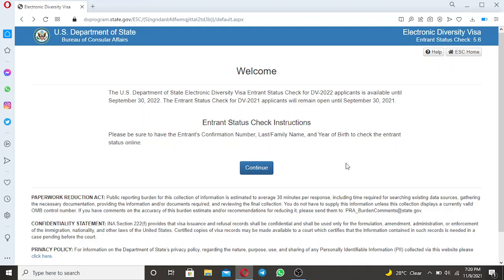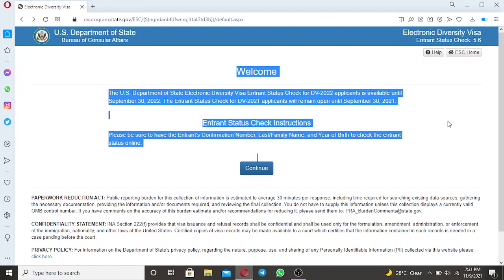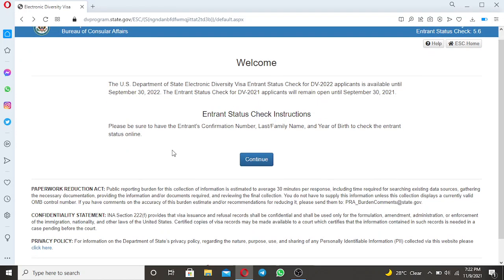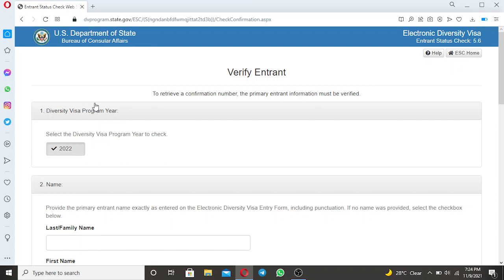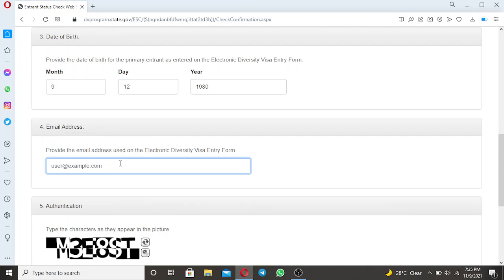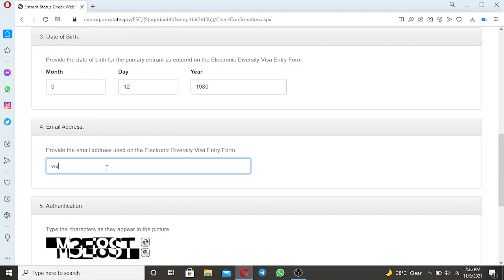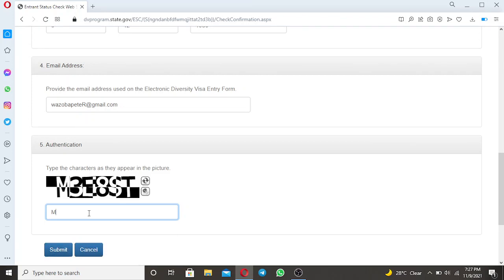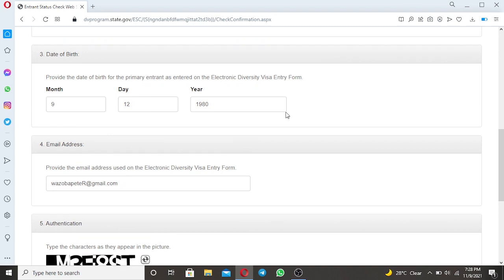HOW TO GET LOST CONFIRMATION NUMBER.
This video explain how to get/ retrieve confirmation number after successful apply for dv program. If you forget to copy or save your confirmation number after applying for the dv 2023 and you are wondered how to get back don't worry just watch this video untill the end so that you can know how to retrieve your lost confirmation number